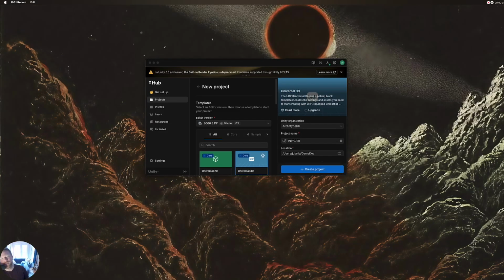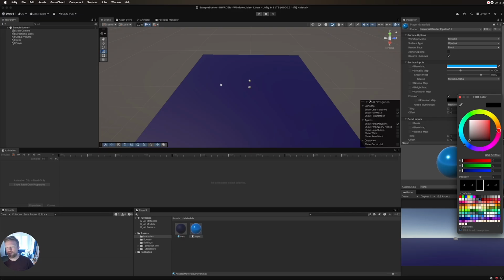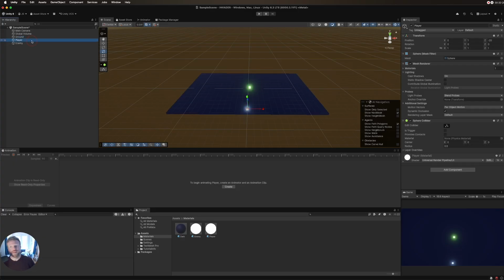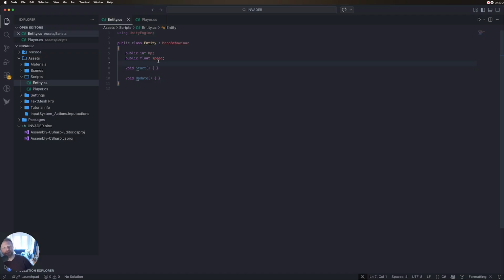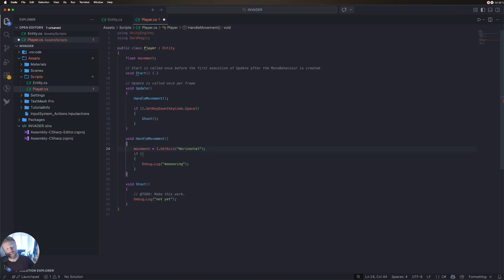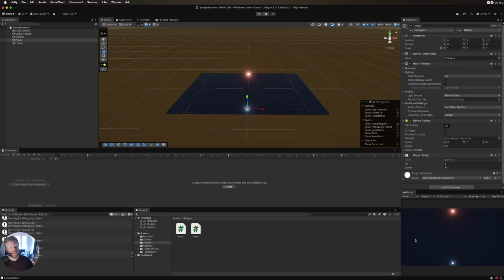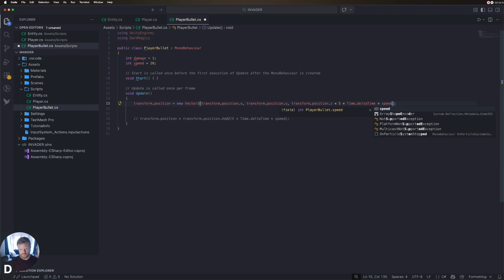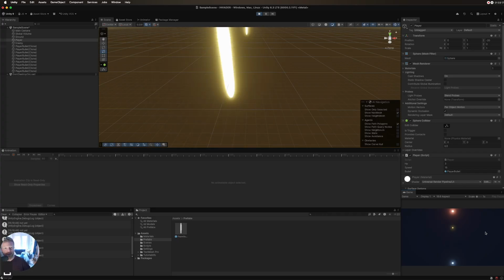Game Dev with Unity and C#, Lecture 1: INVADER 👾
We're speed running a build of INVADER, our own twist on the arcade classic Space Invaders 👾

In this episode, we set up the field, camera, player, enemy, weapon, and a few other things.

We'll explain things in more and more detail as we go, so if something doesn't totally land right away, don't fret—let me know in the comments, and we'll come back to it!